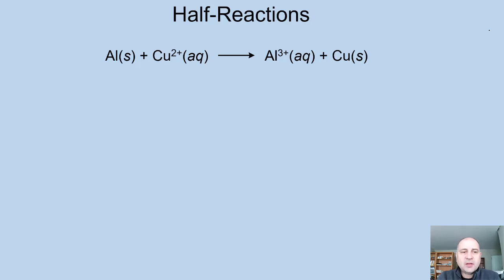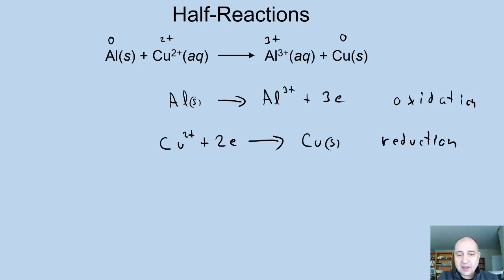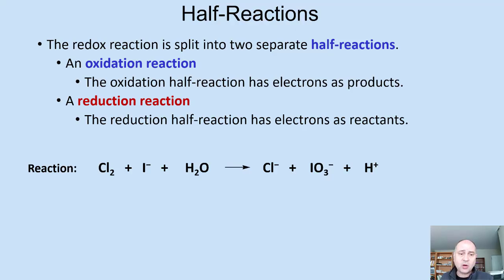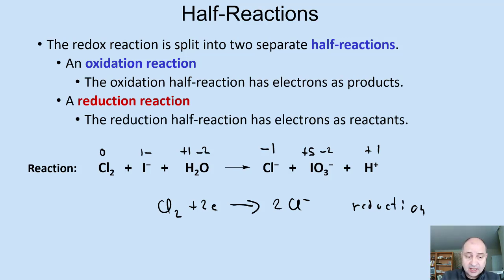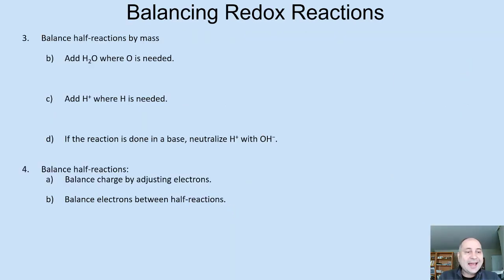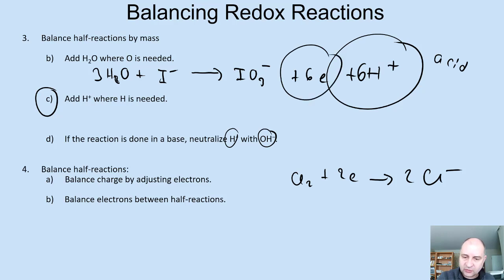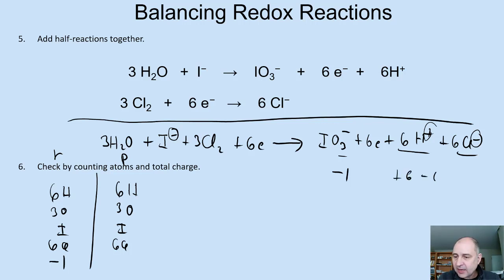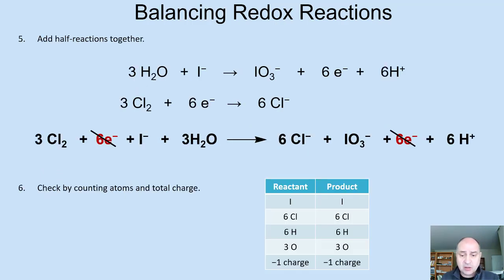CHM 112 CP 19 Lecture 2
Electrochemistry. Balancing redox reactions using the half reaction method in acidic and basic solutions.